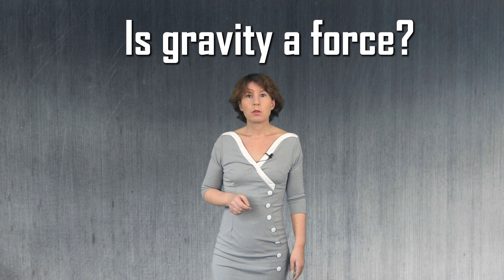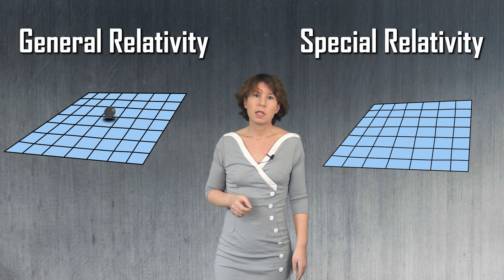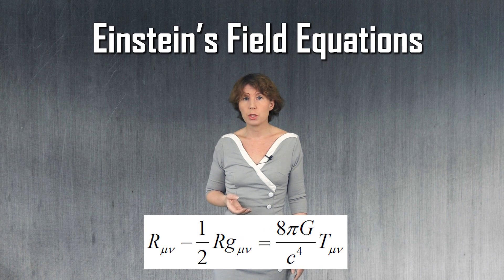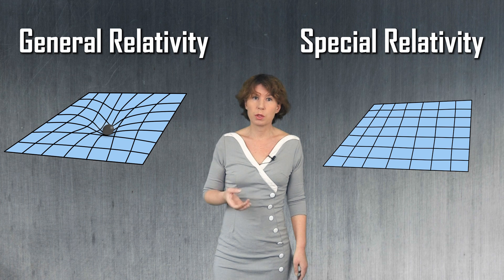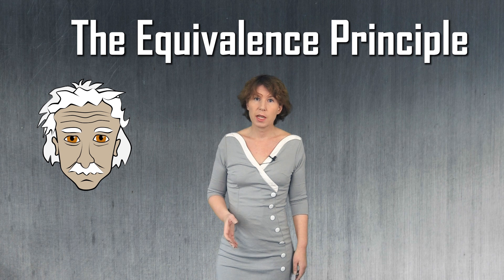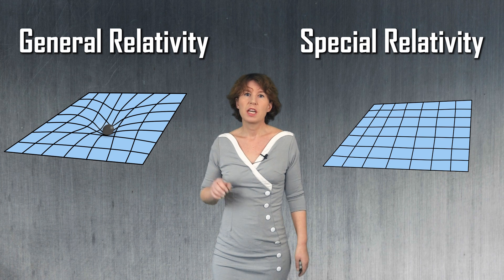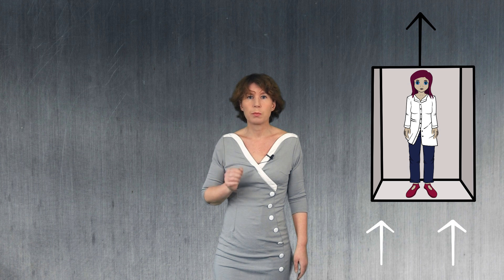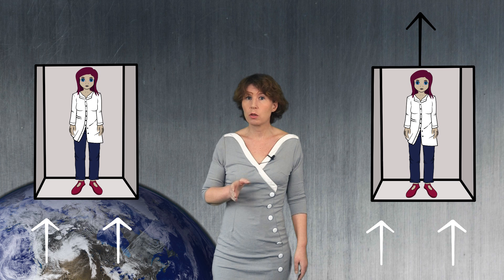Is Gravity a Force?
Albert Einstein taught us that gravity is not a force. But what does this really mean? In this video I explain the difference between mass and weight, and how Newton and Einstein differ in their notion of "acceleration" and "force". The difference was indeed well illustrated by Einstein himself in his famous thought experiment of the elevator, that is the basis of the equivalence principle. Don't know what the equivalence principle is? Don't worry, I explain that too -- and all in only 4 minutes.